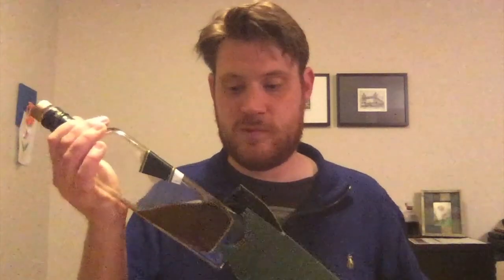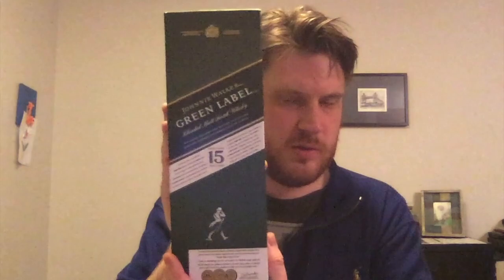Johnnie Walker Green Label (and comparison with JW Double Black)